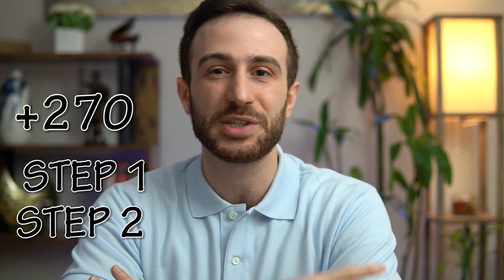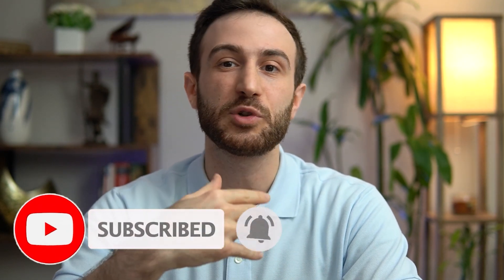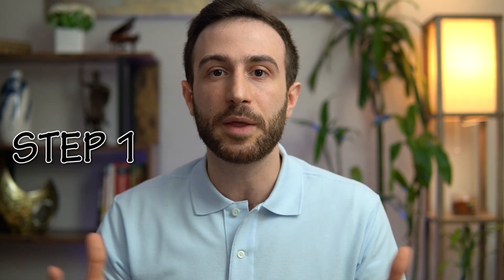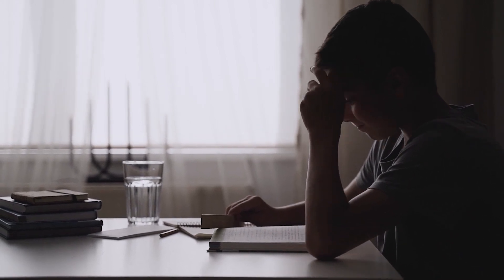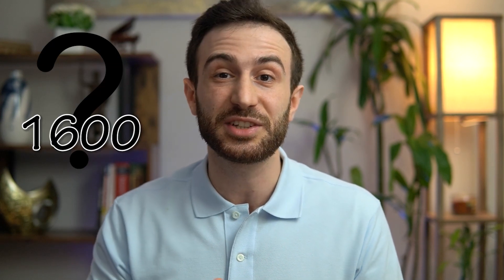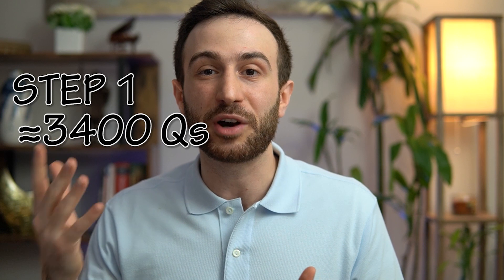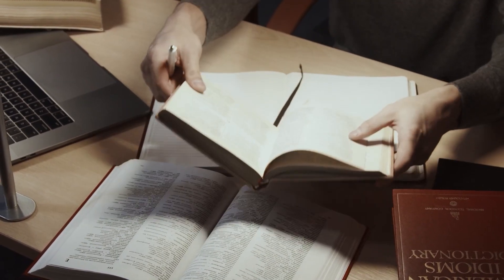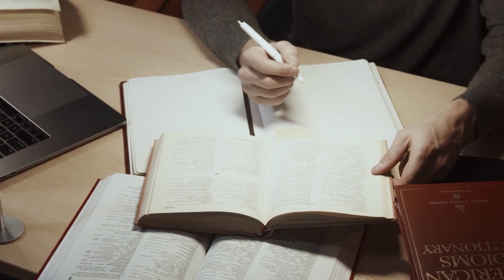Why You MUST take NOTES for USMLE Exams?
📝This video discusses my experience with note taking for USMLE exams and tips to help you get notes efficiently when preparing for STEP 1 and STEP 2CK.

‍🚨 Most of us passed USMLE STEP 1 because someone showed us what matters and what can wait.
Our 7-day crash course does that in 7 focused days. Live on Zoom with MDs who’ve recently sat where you’re sitting. 100% money-back guarantee. Reserve your spot now

🚀 Start your USMLE prep with a FREE tutoring session! Explore our personalized USMLE Tutoring Packages and boost your scores today.

📸Timestamps Notes for USMLE
Intro: (00:00​)
Why notes are important: (00:42​)
Writing notes: A bad idea? (01:46​)
Notes for books: (02:46​)
Notes for First Aid: (03:29​)
Notes for UWorld: (05:02​)
Efficient note strategies: (05:57​)
Electronic notes: (06:05​)
Flashcards: (07:42​)
Highlighting: (08:58​)
Question Banks: (09:28​)
Summary: (10:38​)